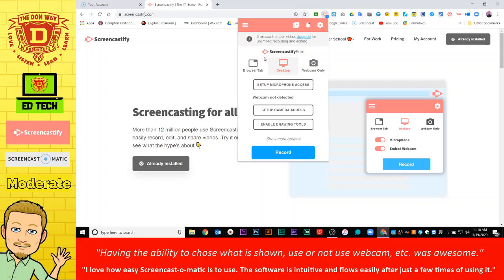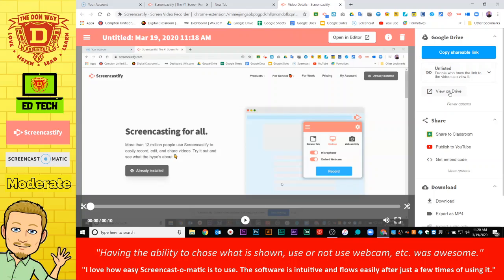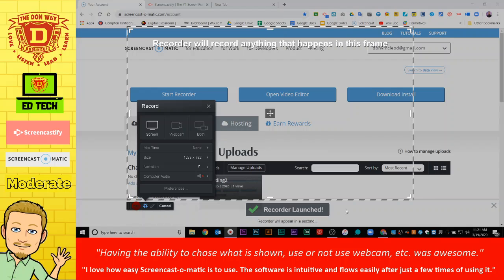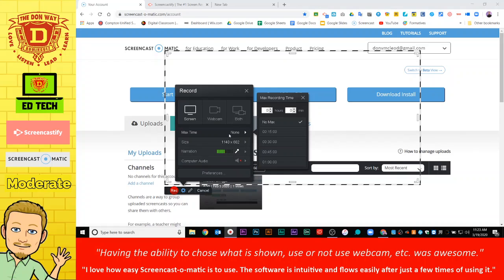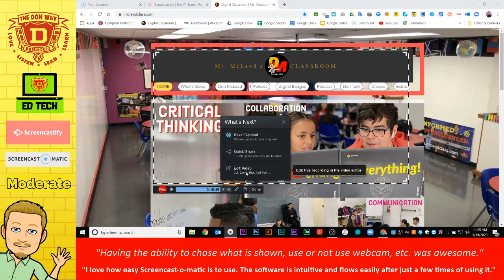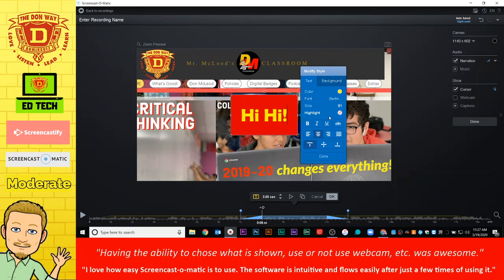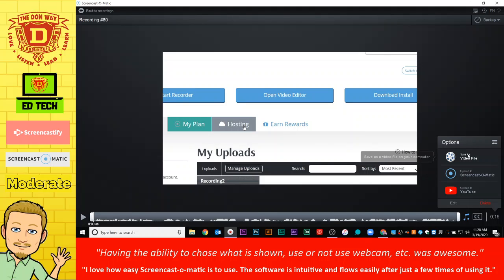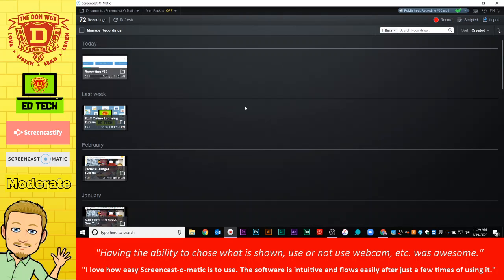Screen Recording (Screencastify & Screen-O-Matic)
Living in digital world doesn't mean we have to give up on modeling for our Students.  Using these different screen recording options, you can easily and effectively display to your students the expectations you have; visual learners truly enjoy "seeing" what you want them to accomplish.